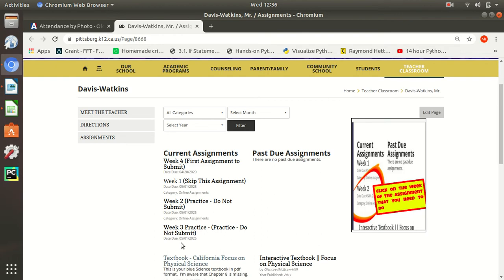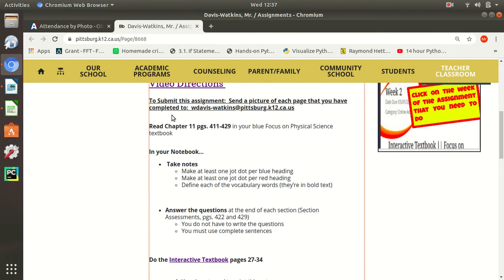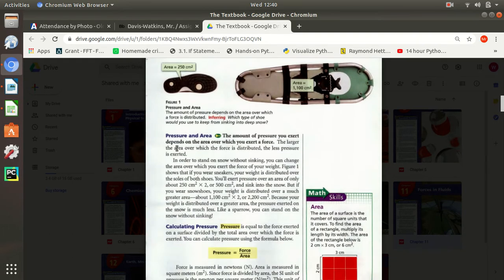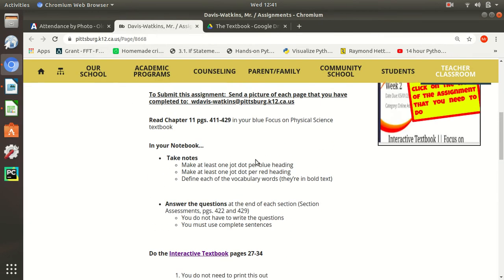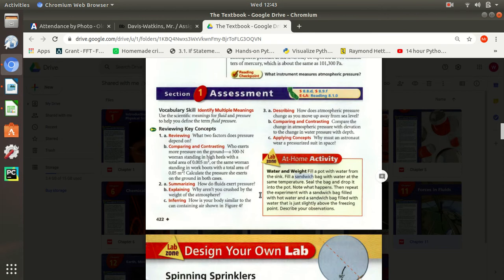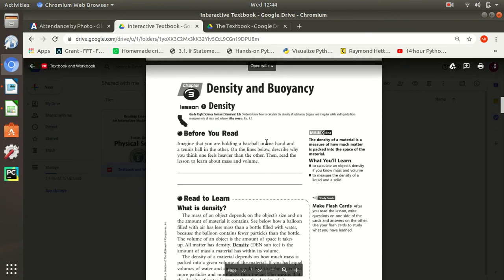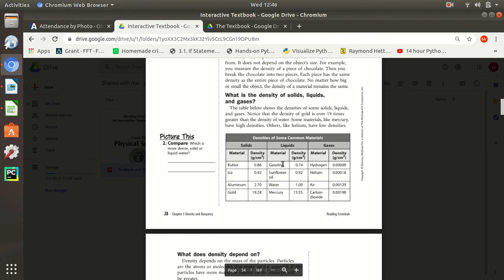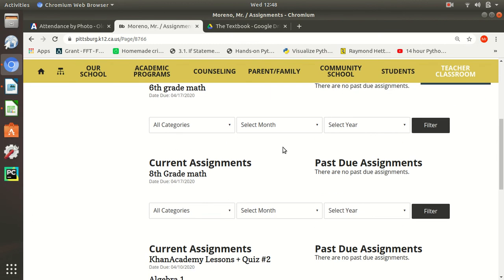Week 4 Directions || Mr. Davis || 8th Grade Science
WEEK 4 (FIRST ASSIGNMENT TO SUBMIT)
Date Assigned: 04/06/2020
Date Due: 04/20/2020

Read Chapter 11 pgs. 411-429 in your blue Focus on Physical Science textbook

In your Notebook…

 Take notes
Make at least one jot dot per blue heading
Make at least one jot dot per red heading
Define each of the vocabulary words (they’re in bold text)

Answer the questions at the end of each section (Section Assessments, pgs. 422 and 429)
You do not have to write the questions
You must use complete sentences

Do the Interactive Textbook pages 27-34

You do not need to print this out
If you print it out, write answers on the paper
If you don’t print it out, write answers in your Notebook